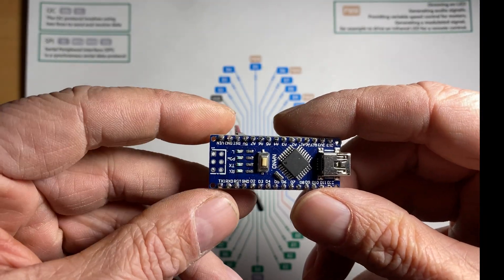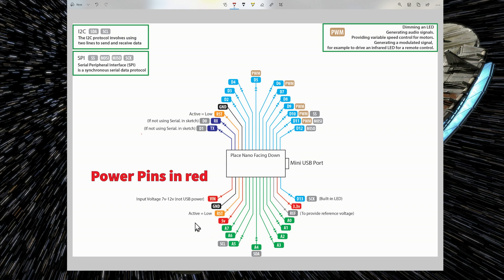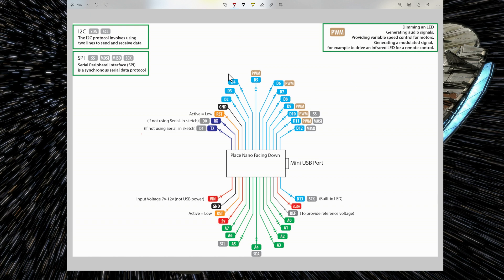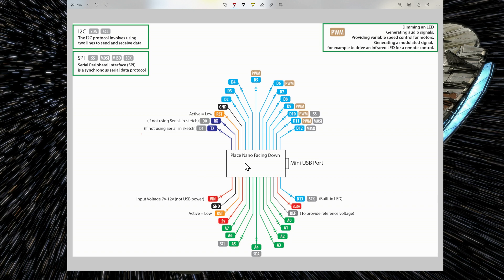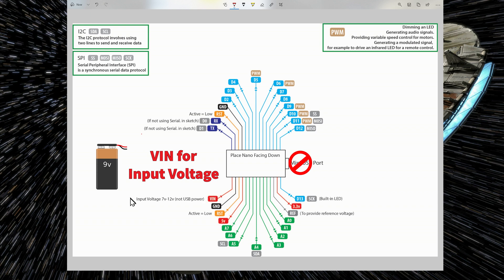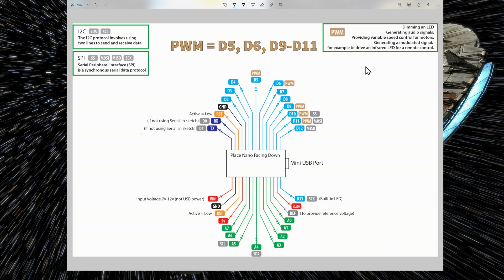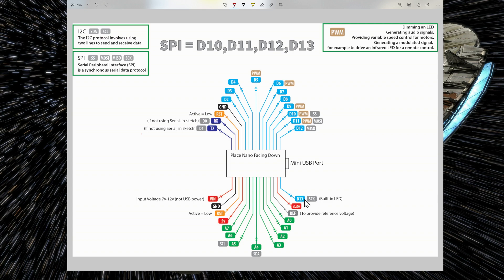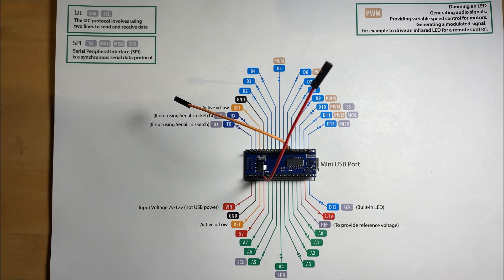Master Your Arduino Nano Pins with This Handy Guide!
Easily navigate Arduino Nano pins with this practical solution that will enhance your understanding and efficiency when working on your projects. Download the Arduino Nano Pinout Helper Chart to have a clear reference right at your fingertips.

Arduino Nano:

Chapters:
0:00 The Problem
0:13 The Solution
0:28 Chart and Nano Pins Explanation
4:23 Available Chart Types